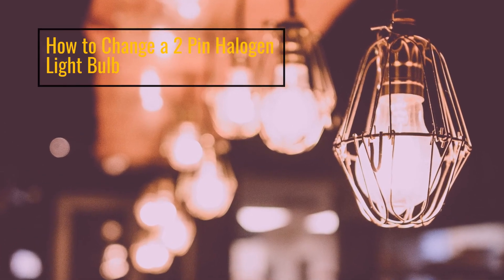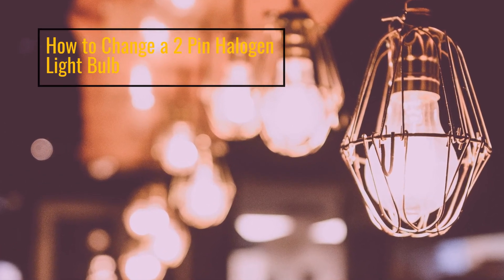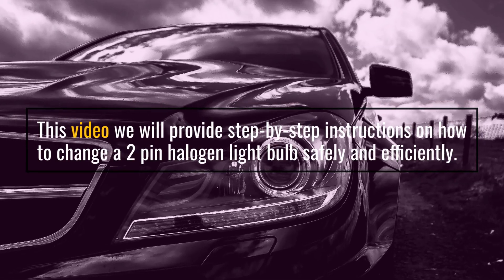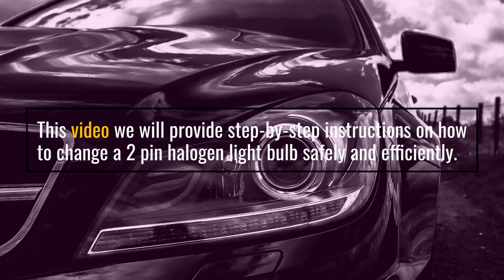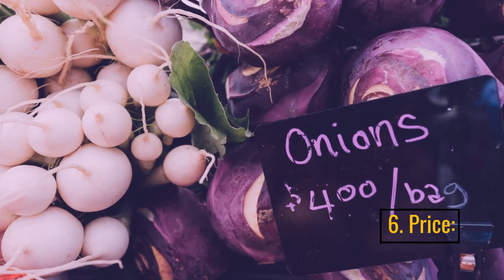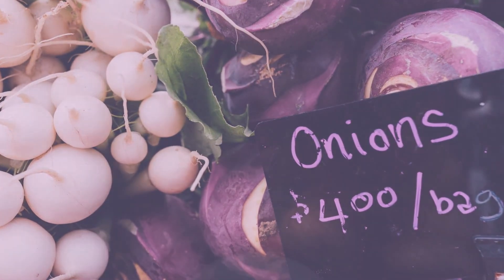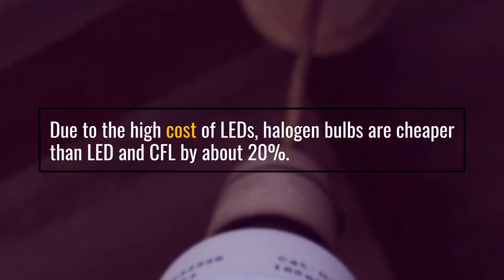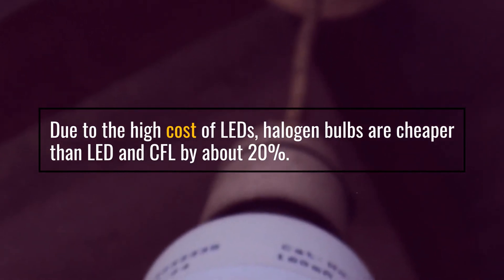How to Change a 2 Pin Halogen Light Bulb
This vlog post will provide step-by-step instructions on how to change a 2 pin halogen light bulb safely and efficiently. Plus, we will share some tips on making the process easier.